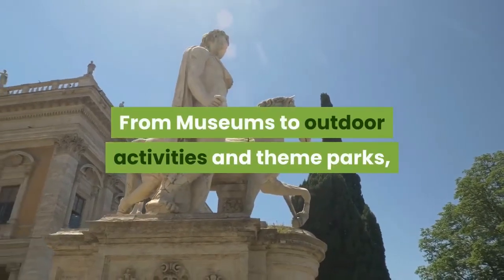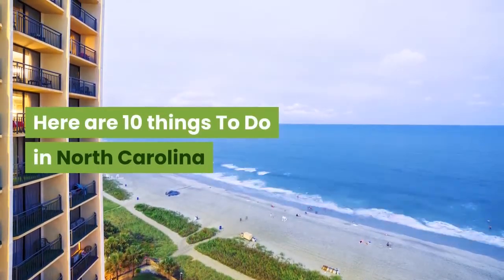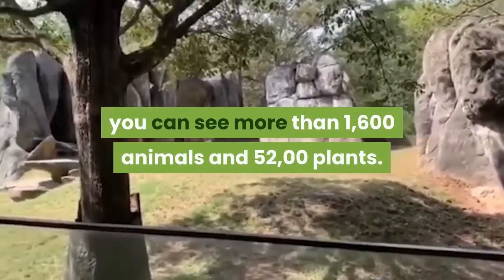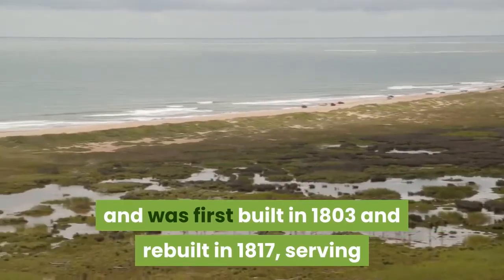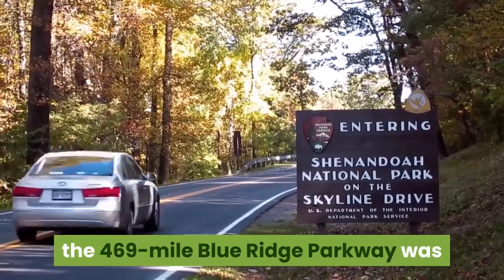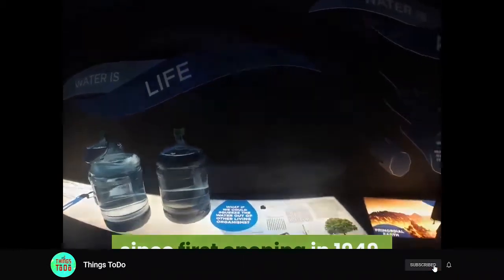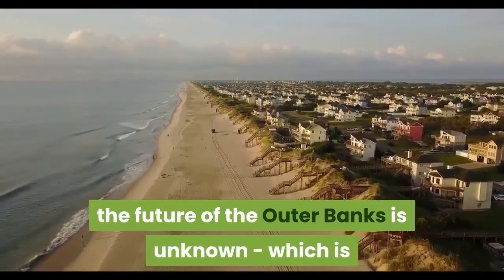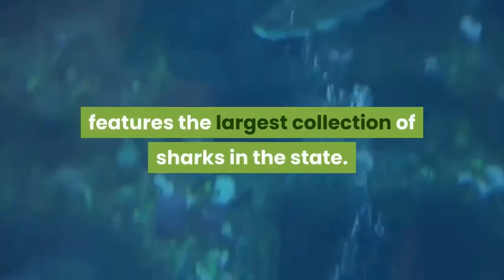10 Things To Do in North Carolina with the kids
From Museums to outdoor activities and theme parks, there are plenty of things to do in North Carolina. Being in the mountains. the High Country provides activities for all seasons. During winter, skiing, and tubing and on Warm months hiking and foliage in fall. A beautiful beach coast is also available throughout the year. The entire state has a history all its own, from the famous flying wright Brothers to the Expansive Biltmore estate.

Here are 10 things To Do in North Carolina

#10 Gawk at the Architecture of Biltmore Estate.

One of North Carolina’s must-see attractions is the Biltmore Estate, one of the top attractions in Asheville. At the center of an 8,000-acre compound, the Vanderbilt Mansion is the largest private home in the united states. The mansion has stunning artwork and antique collection located in 250 rooms.

#9 Admire the history of The Battleship North Carolina.

Located in Wilmington, the USS North Carolina was the first of the 10 battleships to join the American Flee in WWII. She was once the world’s greatest sea weapon. But today, you can wander through the ship, visit the history of her beauty up-close and personal.

#8 Have a day with the Kids at North Carolina Zoo.

Children will for sure enjoy the North Carolina Zoo, you can see more than 1,600 animals and 52,00 plants. Located in Asheboro, the animals represent species from around the world, like elephants, rhinos, zebras, and from North America, cougars, alligators, bobcats, and as well as grizzly bears!

#7 Take a stroll around Cape Hatteras.

It may be the country’s first coastal preservation area but it still remains beautiful. Cape Hatteras National Seashore includes the barrier islands along NC’s coast in the outer bank's regions. Cape Hatteras Light Station is located here and was first built in 1803 and rebuilt in 1817, serving as one of the crucial beacon on one of the most dangerous stretches of the Atlantic coast where the gulf stream meets the Virginia drift.

#6 Hike at the Grandfather mountain.

Hiking at Grandfather Mountain in Linville ranges from leisurely trails with picturesque views to challenging treks that could include ladders and reward with expansive, mountainous panoramas. Visitors can also learn about local flora, or catch a glimpse of wildlife.

#5 Take a relaxing drive around Blue Ridge parkway.

Nicknamed "America's favorite drive," the 469-mile Blue Ridge Parkway was designed by landscape architect Stanley Abbott whose vision was to create a road that was far more than just a way to get from the Great Smoky Mountains National Park in North Carolina to the Shenandoah National Park in Virginia, with its scenic hiking trails. Tourists will find the parkway most crowded in October during foliage season, while summer visitors can enjoy the colors of flaming azaleas.

#4 Explore the milky way at Morehead Planetarium and Science center.

The Morehead Planetarium and Science Center, located at the University of North Carolina in the heart of Chapel Hill, has been a stop for more than seven million guests since first opening in 1949. The center presents more than 15 planetarium shows on a rotating schedule, including fun and educational topics like black holes, Galileo, and astronauts.

#3 A picturesque adventure at Linville Gorge and Falls.

Known as the "Grand Canyon of the East," Linville Gorge is the deepest and one of the most scenic gorges in the eastern United States. Located in the Pisgah National Forest, the Linville River enters the gorge at Linville Falls and drops 90 feet, continuing for 12 miles within the steep rock walls. The trails are accessed at Milepost 316 on the Blue Ridge Parkway, offering a day of adventure to everyone.

#2 See the sunset at the outer banks

With beach erosion and shore damage, the future of the Outer Banks is unknown - which is why it's an important area for visitors to explore now. This 200-mile stretch of barrier islands offers natural beauty, rich history, and lovely towns. Tourists can learn about the region at the Outer Banks History Center and the Graveyard of the Atlantic Museum and enjoy a drive on the Outer Banks Scenic Byway. Visitors to Roanoke Island can learn about the lost colony, visit a living history museum about farm life, and learn about the island's importance in the Underground Railroad Network.

#1 Enjoy a great afternoon at the North Carolina Aquarium

The North Carolina Aquarium has four coastal locations at Roanoke Island, Pine Knoll Shores, Fort Fisher, and Jennette's Pier. While Jennette's Pier is not an actual aquarium, it does offer views of marine animals like humpback whales in their natural habitat. The Roanoke Island location, situated close to Jennette's Pier, features the largest collection of sharks in the state.